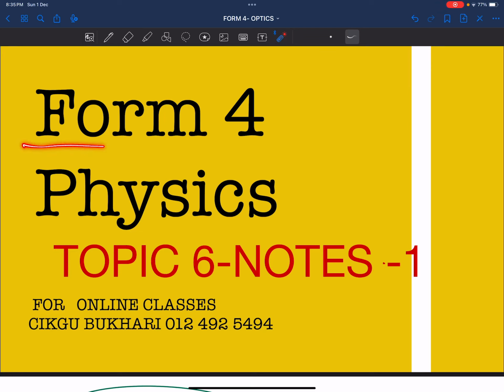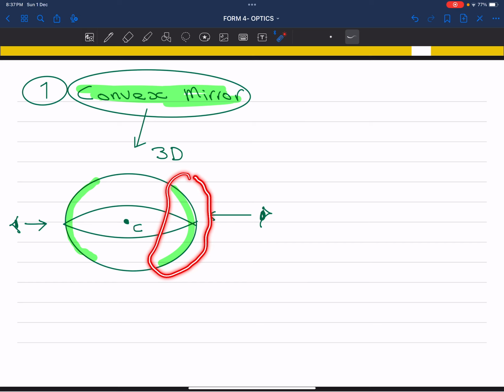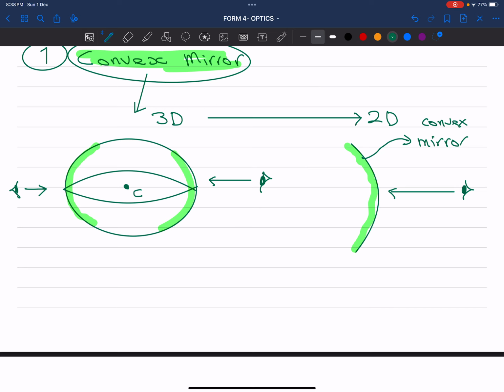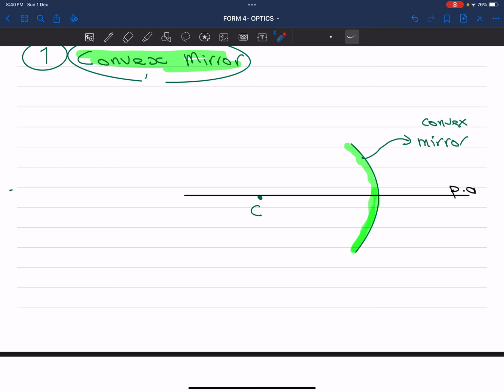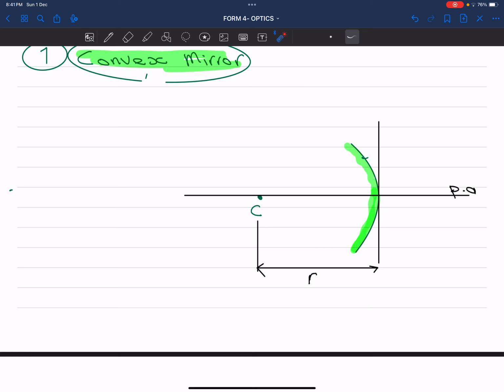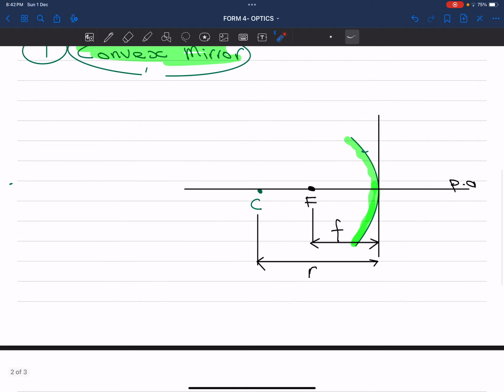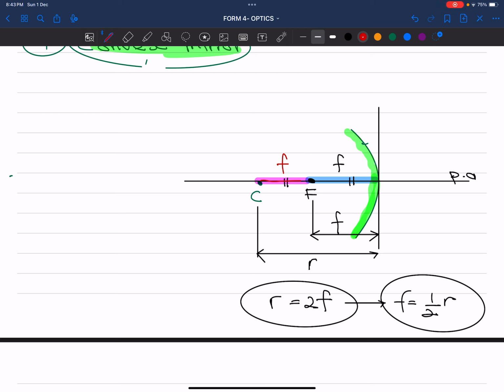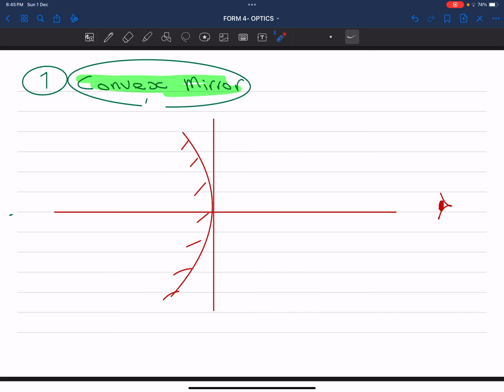PHYSICS FORM 4 -TOPIC 6 - 1